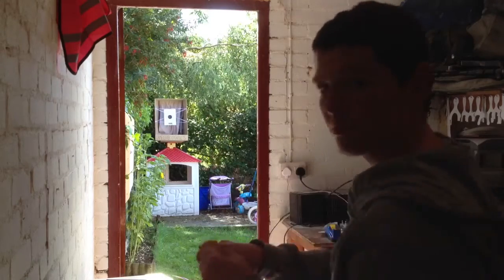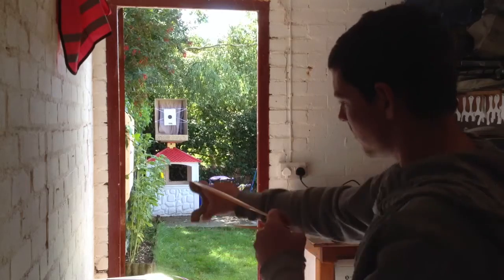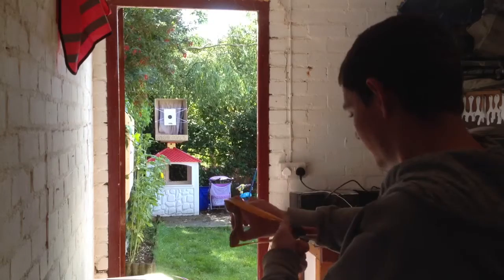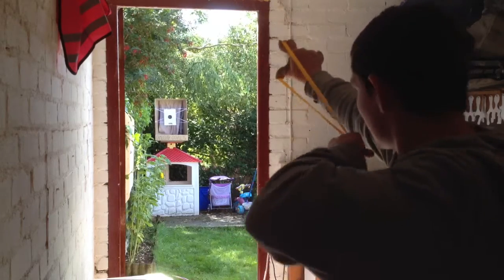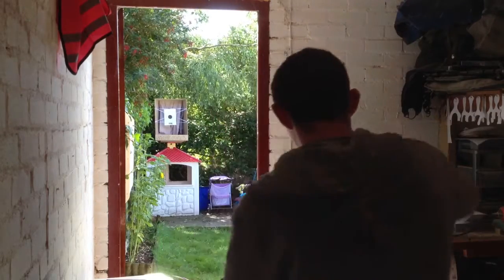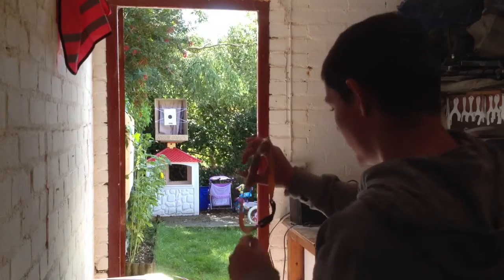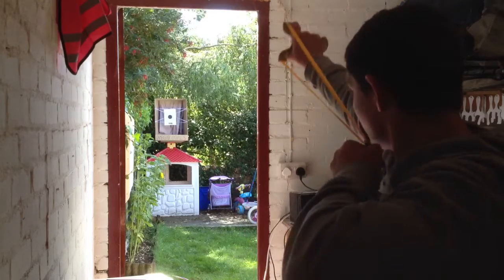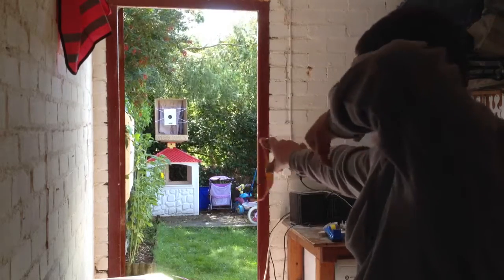Catapult TTF shooting info and tuition